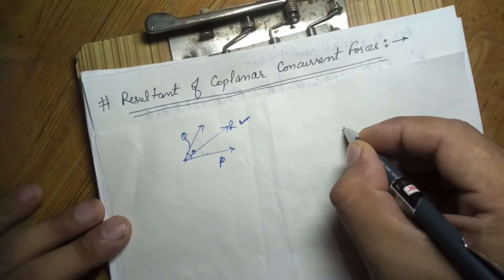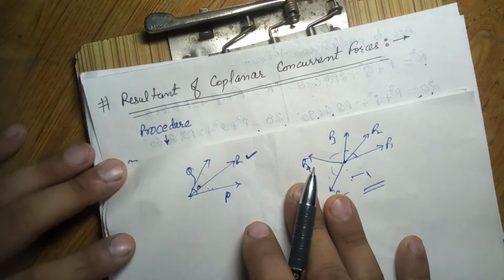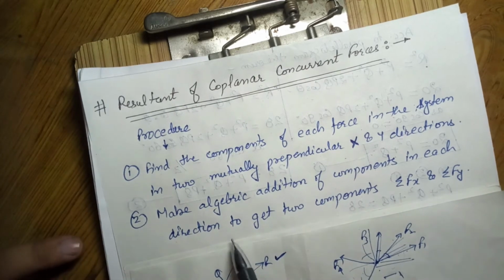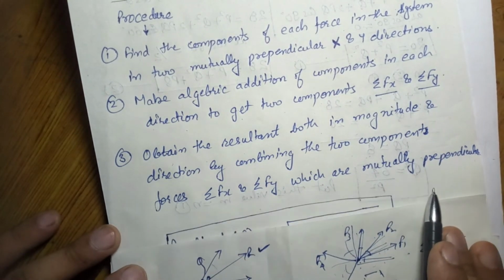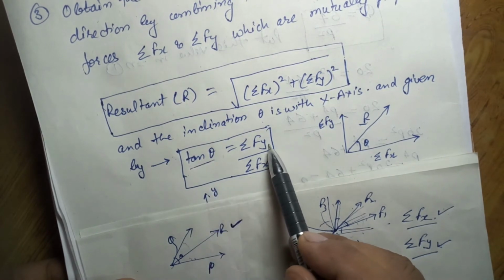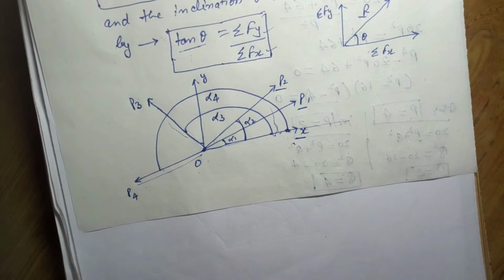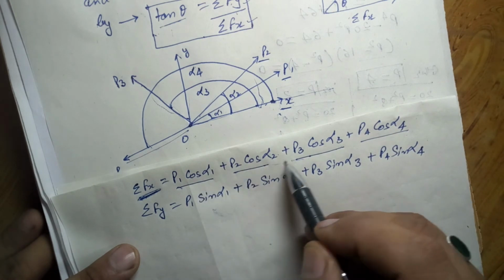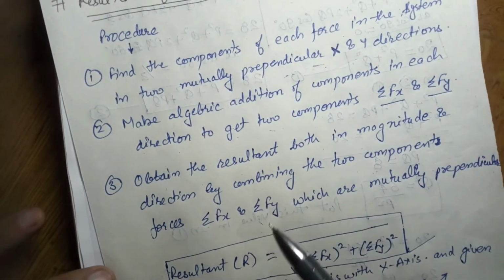(1.5) Concept of Resolution of Coplanar Concorurrent force system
In this you will understand how to find out a resultant in the coplanar concurrent force system. We will get formulas which we can directly apply in numerical problems.